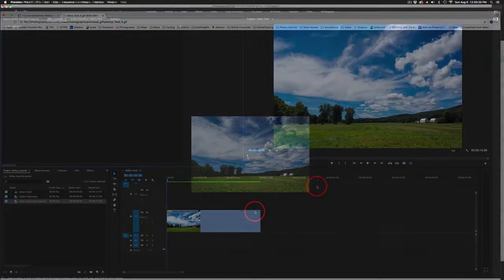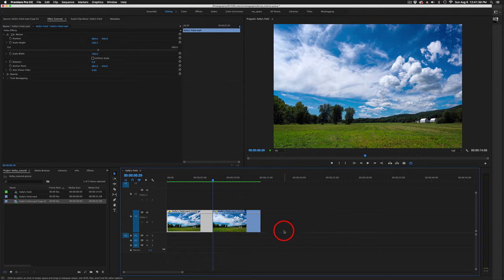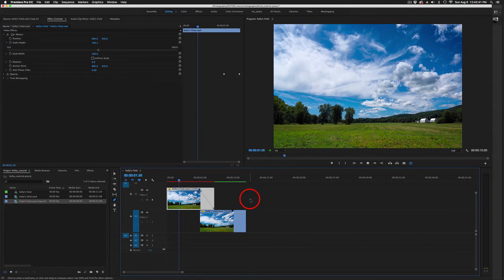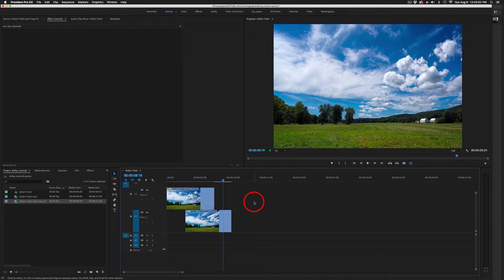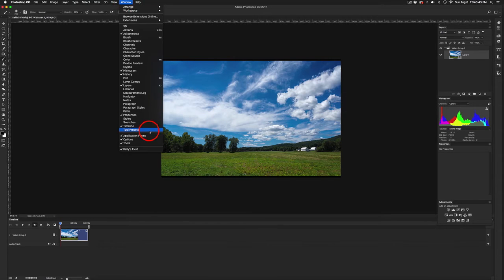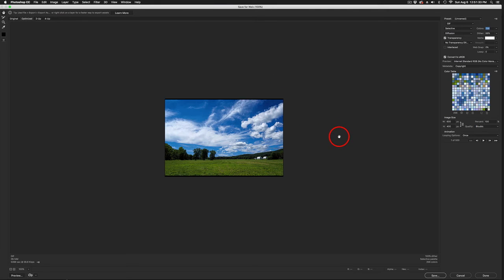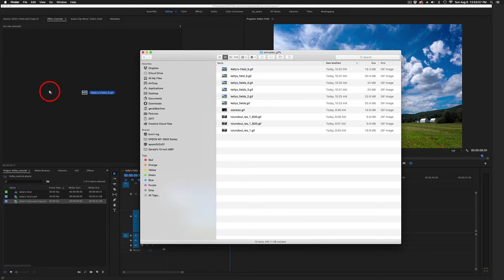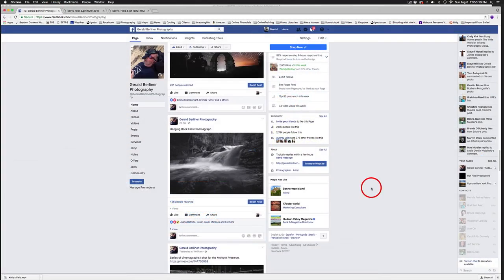How To Create a Seamlessly Looping Animated GIF with Premiere & Photoshop (2017 versions)